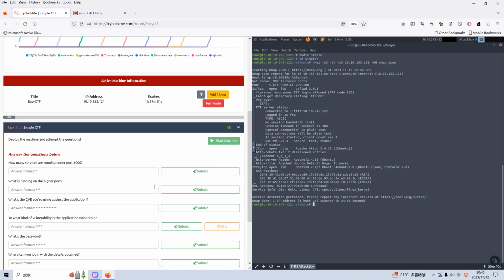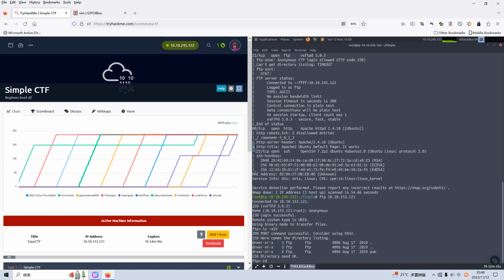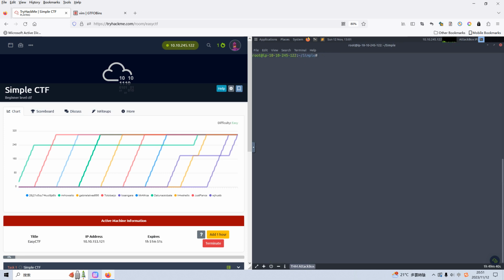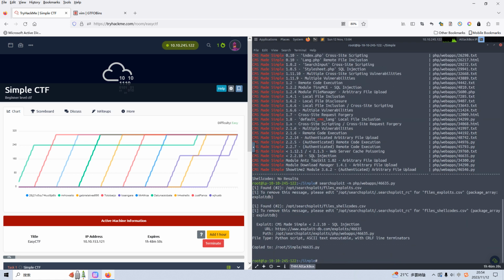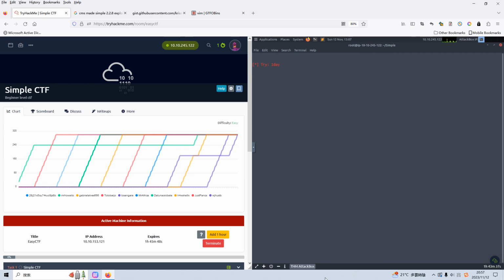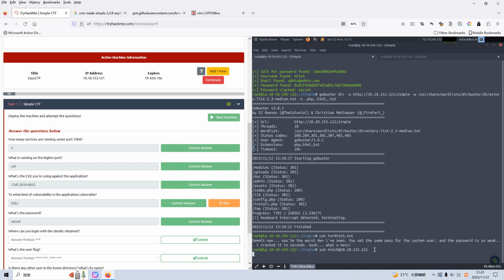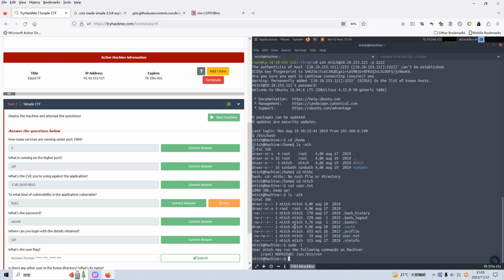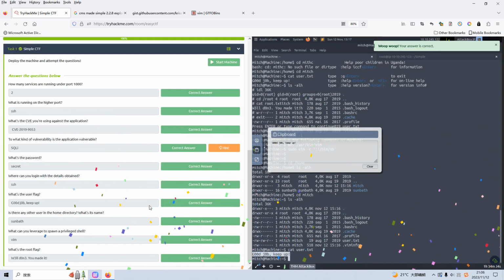Cyber Security | Ethical Hacking | Pentesting Lab | Tryhackme | Simple CTF